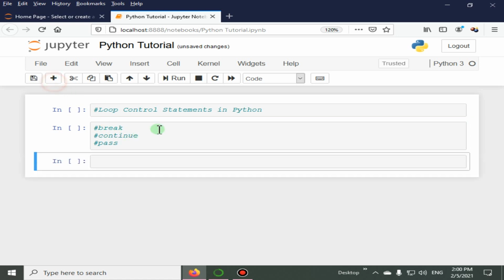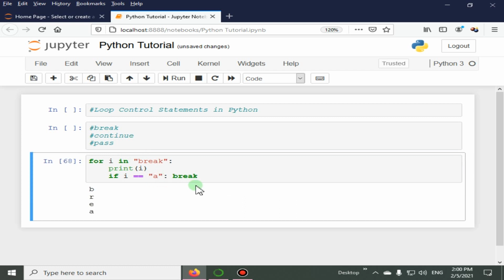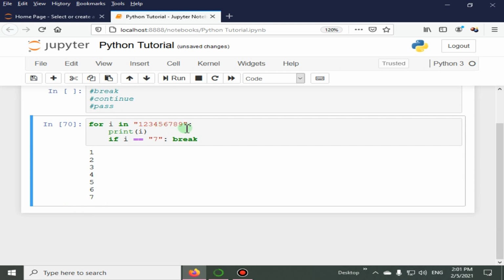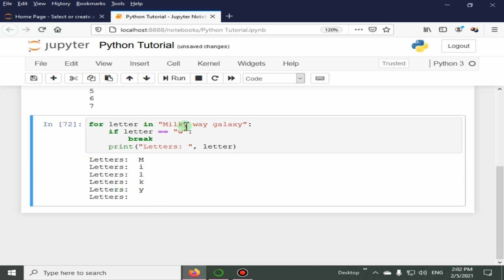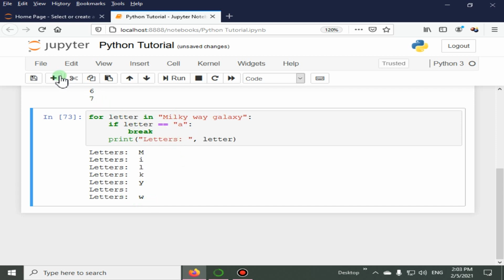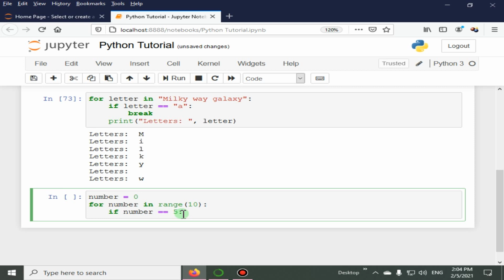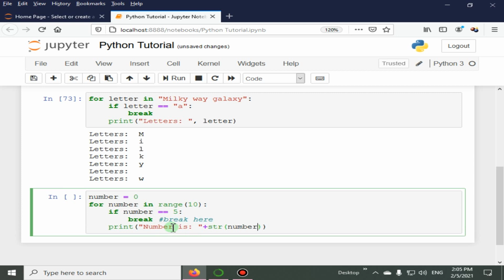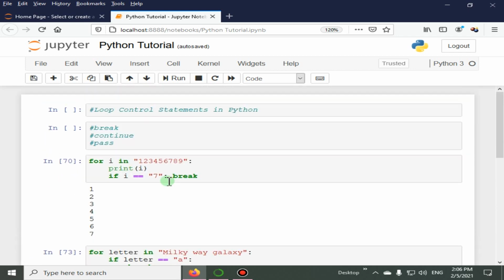Break Statement In "For Loop" | Python 4 You | Lecture 221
The break statement is used in Python to exit a loop prematurely, regardless of whether the loop's condition has been fully satisfied. When used inside a for loop, the break statement immediately terminates the loop and transfers control to the statement following the loop. Here's a detailed explanation of how the break statement works in the context of a for loop:

Syntax:
python code
for variable in sequence:
    # loop body
    if condition:
        break
    # rest of the loop body
Explanation:
Iterating Over a Sequence:
The for loop iterates over each element in the specified sequence.
python code
numbers = [1, 2, 3, 4, 5]
for num in numbers:
    print(num)
    if num == 3:
        break

Condition and Break:
Inside the loop, there is a condition check (if num == 3: in the example).
If the condition is met, the break statement is executed.
Breaking Out of the Loop:

When the break statement is encountered, the loop is immediately terminated, and the program control moves to the statement following the loop.

Use Cases:
Early Exit on Condition:
You might use break when you want to exit a loop prematurely based on a specific condition.

python code
fruits = ['apple', 'orange', 'banana', 'grape']
for fruit in fruits:
    if fruit == 'banana':
        print("Found banana, exiting loop.")
        break
    print(fruit)

Search in a List:
You can use break to exit a loop early if a certain element is found.
python code
numbers = [10, 20, 30, 40, 50]
searched_number = 30
    if num == searched_number:
        print(f"Number {searched_number} found.")
        break

Best Practices:
Clear Exit Conditions:
Use break judiciously, and ensure that the exit condition is clear and logically sound.

Documentation:
If your loop contains break, consider adding a comment explaining the circumstances under which the loop will exit.
Avoid Excessive Usage:

Excessive use of break might make the code harder to understand. In some cases, refactoring the loop or using other control flow statements may improve readability.

Conclusion:
The break statement is a powerful tool when you need to exit a loop prematurely based on a specific condition. However, it should be used judiciously to maintain code clarity and readability.

People may also search for these queries:
Python break statement
break statement in for loop
premature loop exit
loop control flow
exit loop condition
break keyword
terminating loops in Python
loop interruption
conditional loop exit
Python loop control statements
breaking out of loops
early loop termination
loop exit strategies
Python for loop break
loop interruption in Python
controlling loop execution
loop exit condition
using break in Python
optimizing loops with break
Python loop termination
efficient loop design
controlling program flow
early loop exit in Python
Python loop handling
breaking out of a loop prematurely
These keywords can be useful for searching more information on the break statement in Python loops, tutorials, and related programming concepts.

python4 pythontutorial pythonprogramming python3 pythonforbeginners pythonlectures pythonprograms pythonlatest rehanblogger python4you pythonlatestversion pythonlatestversion Learn python3.12.0 and latest version of python3.13. If you are searching for python3.13.0 lessons, you are at the right place as this course will be very helpful for python learners or python beginners.